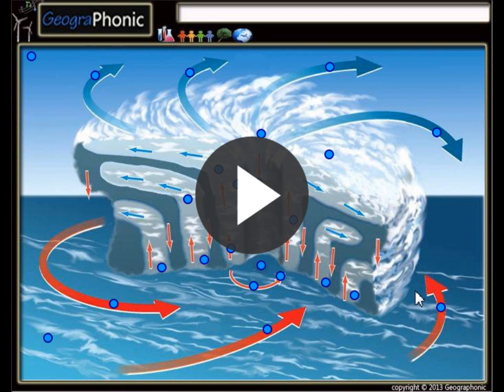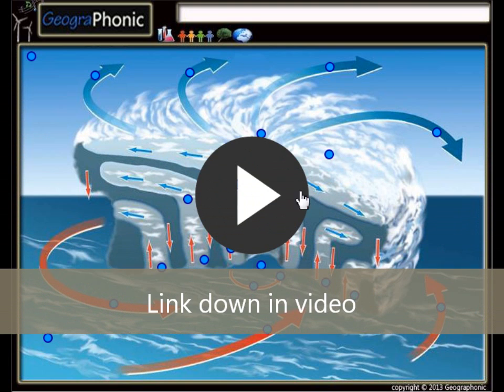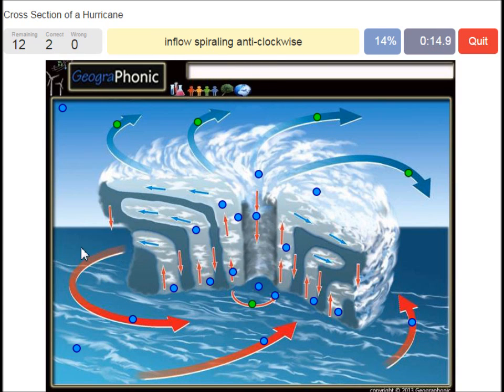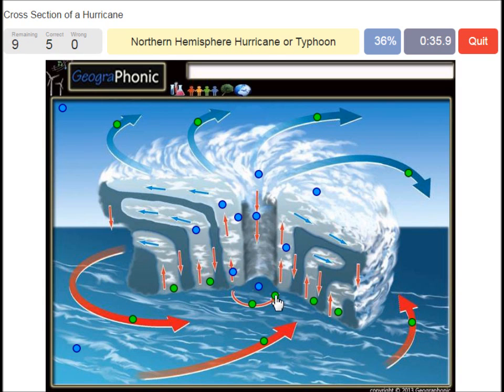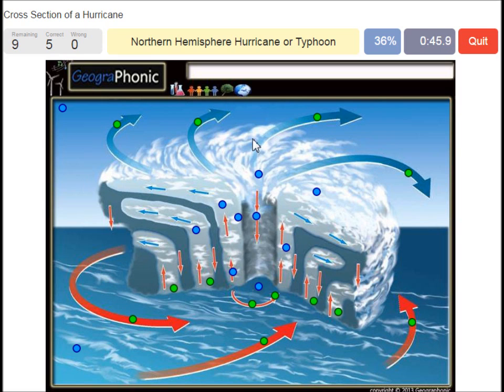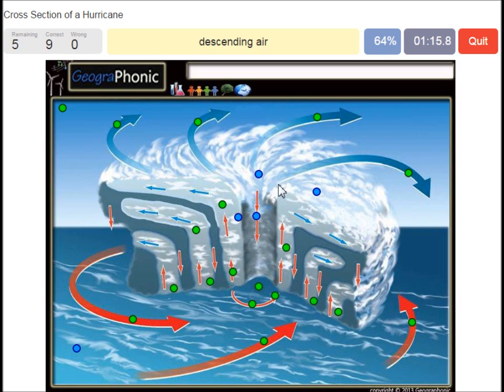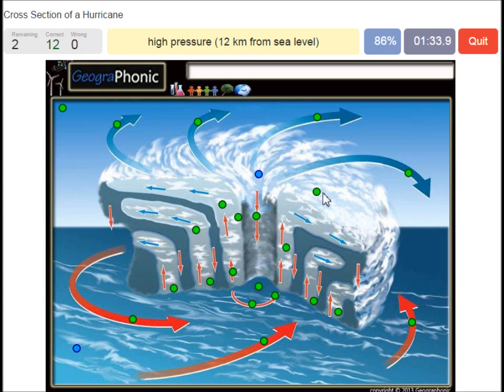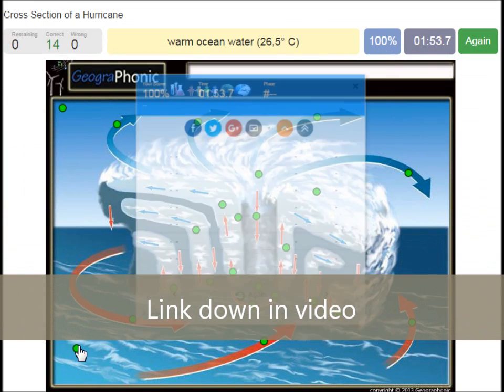Cross Section of a Hurricane on the northern hemisphere